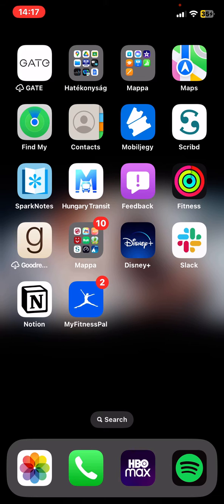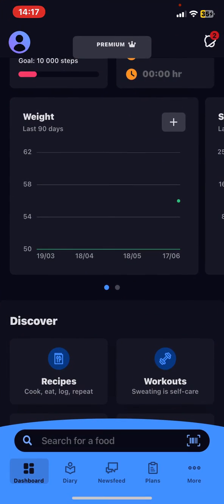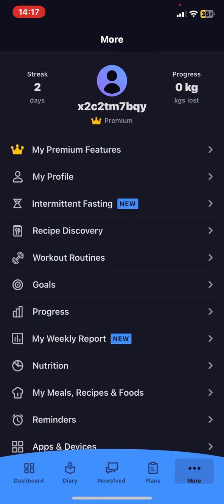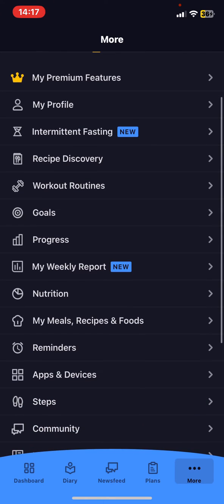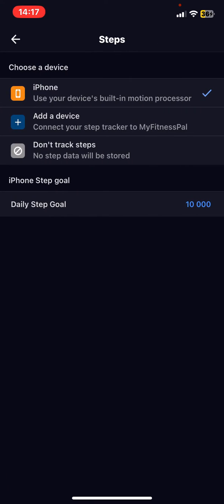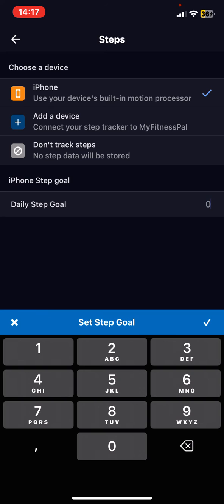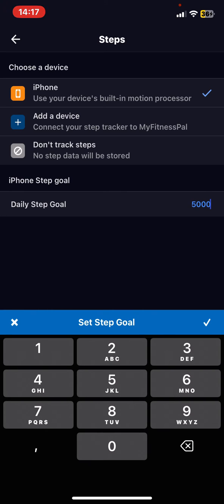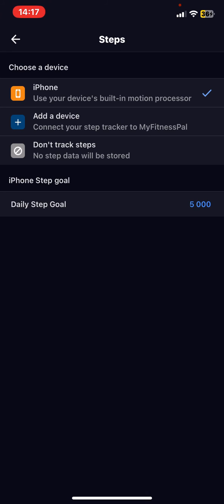How to set a daily step goal in MyFitnessPal: Calorie Counter?